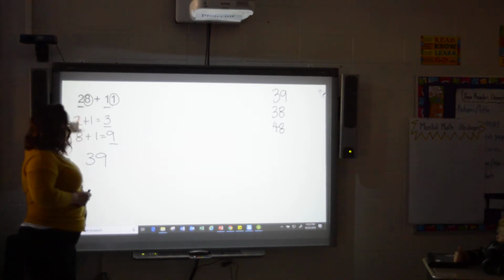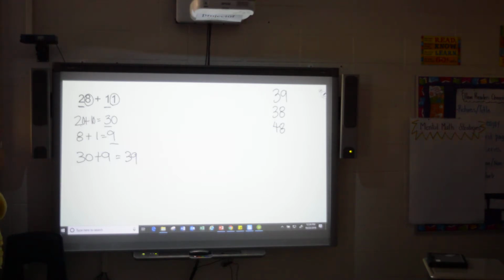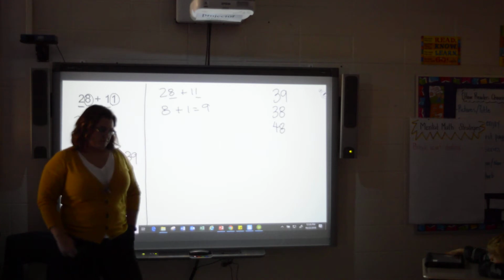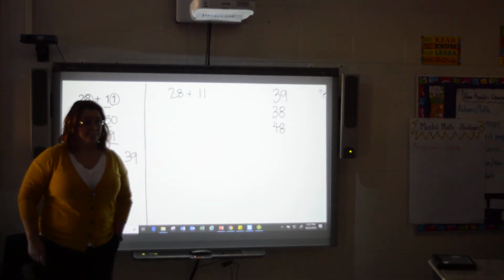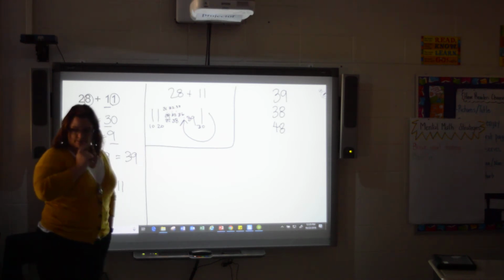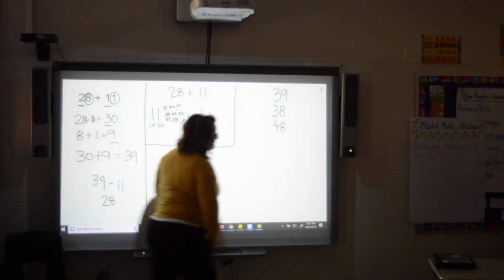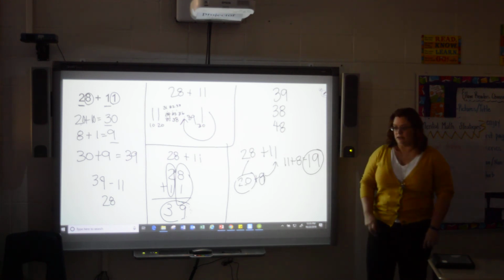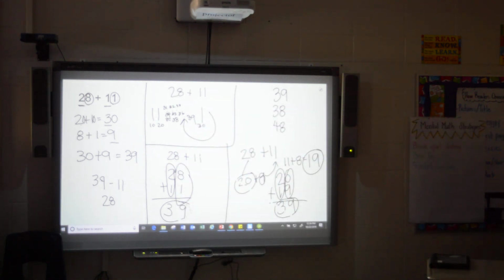Number Talks - 3rd Grade